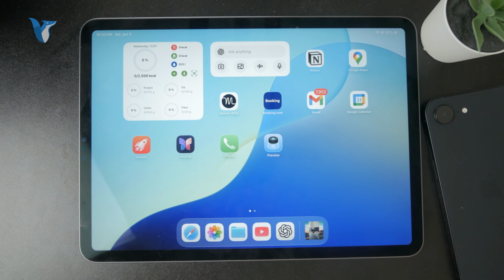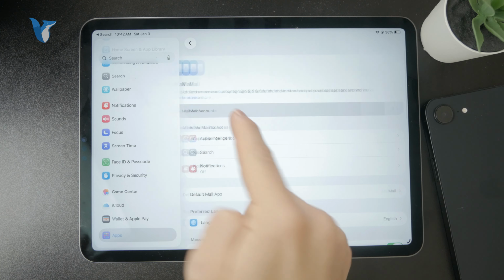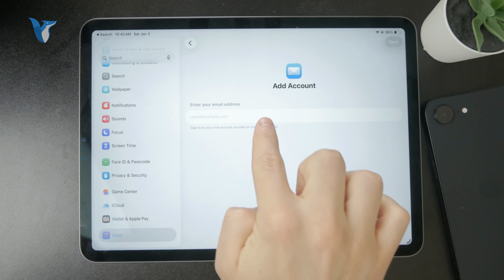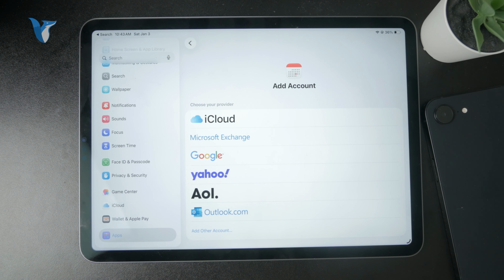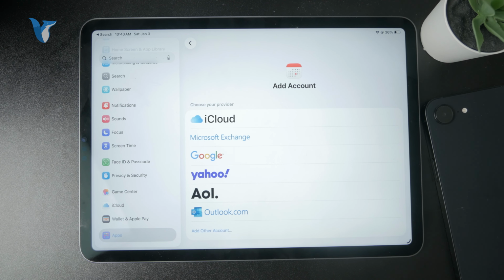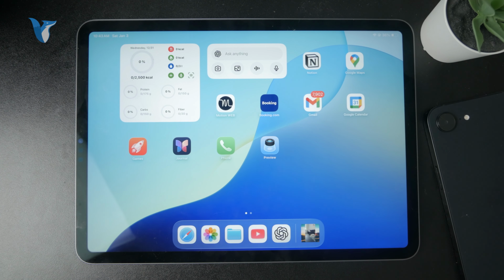How to Sign in with a Specific Gmail on iPad (tutorial)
Need to sign in using a specific Gmail account on your iPad? In this video, I show you how to add, switch, and use a specific Gmail account across apps on iPadOS.